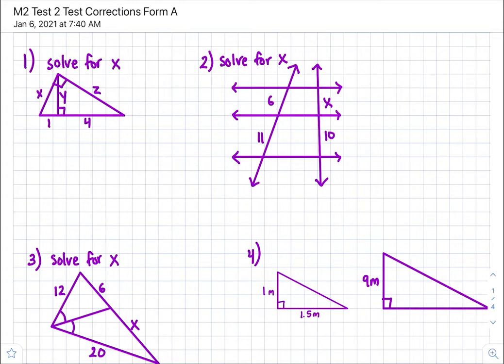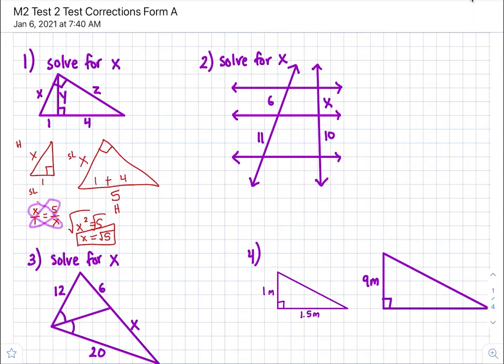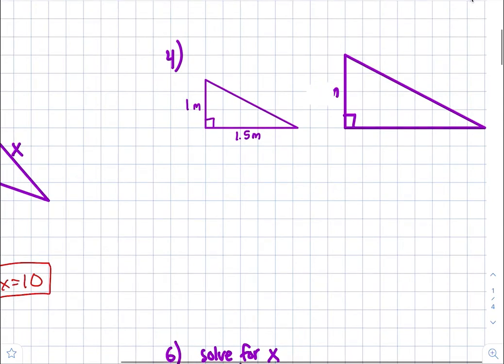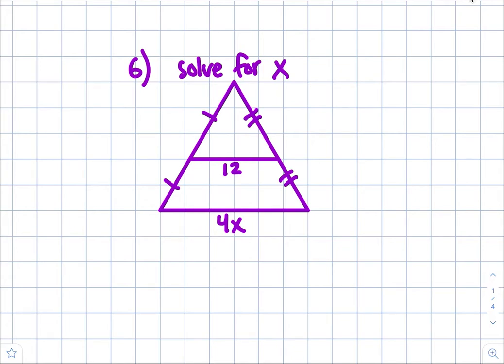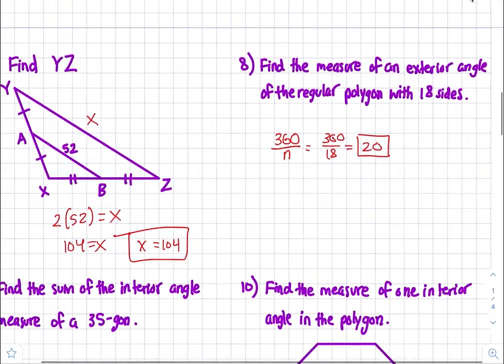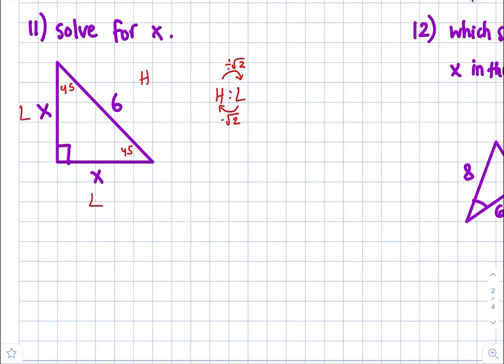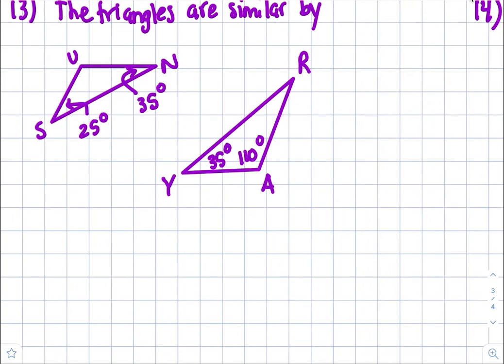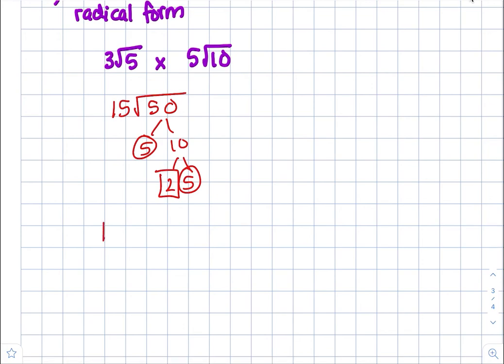Math 2 2020-2021 Test 2 Test Corrections Form A